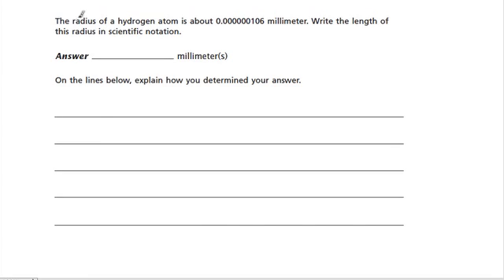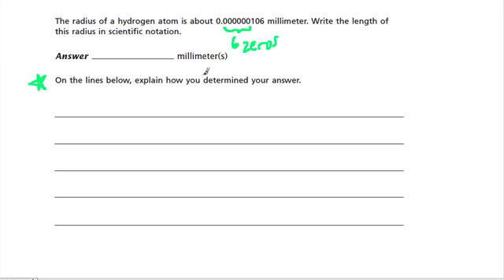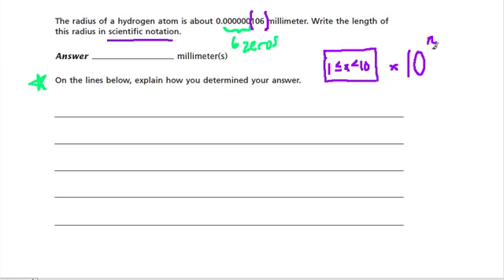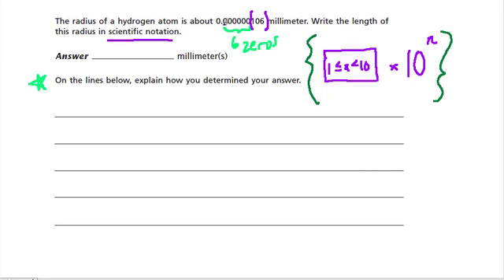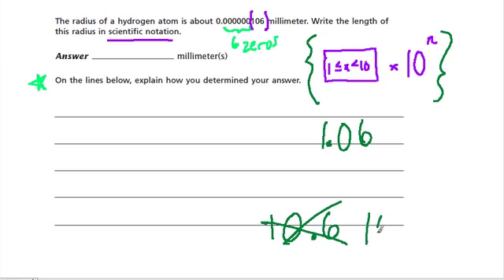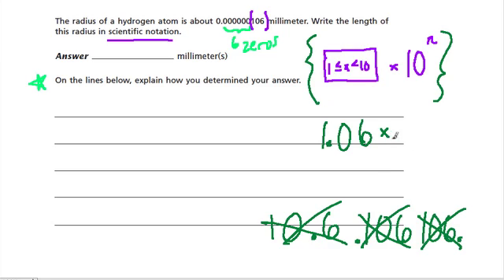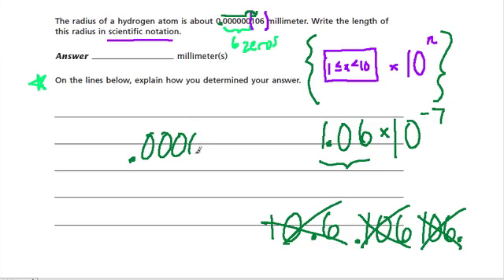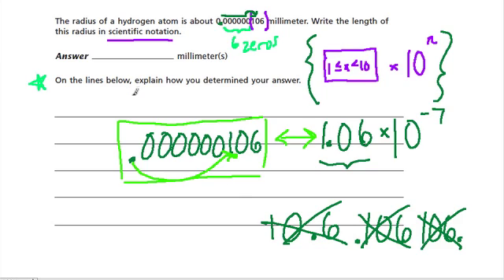scientific notation 3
practice with scientific notation